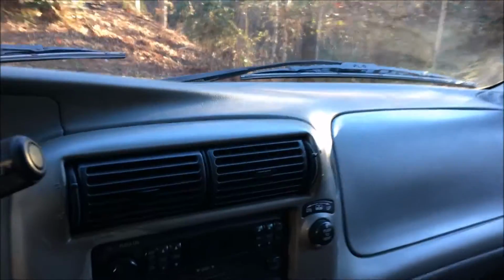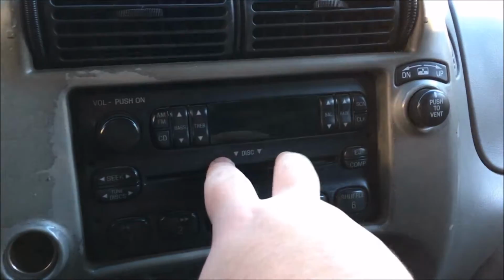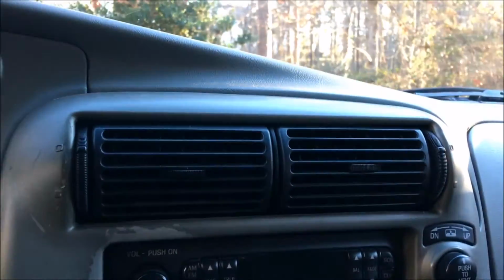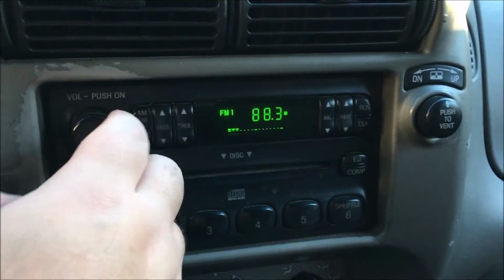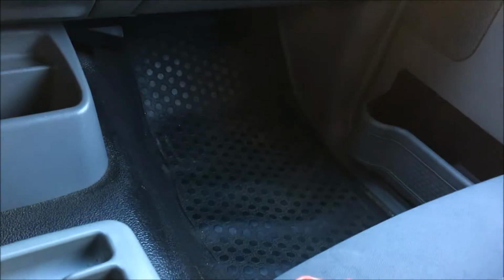ProjectExplorer Ep. 6: New Mod Plans!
My Mod Plans have changed once again

Music at beginning made by: Annex on Soundcloud